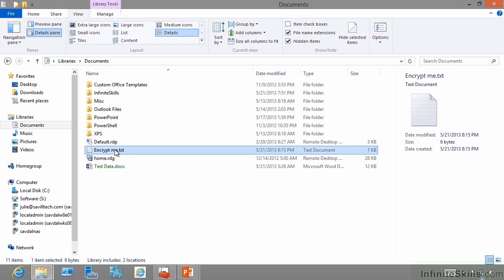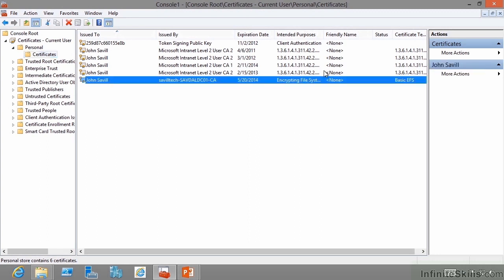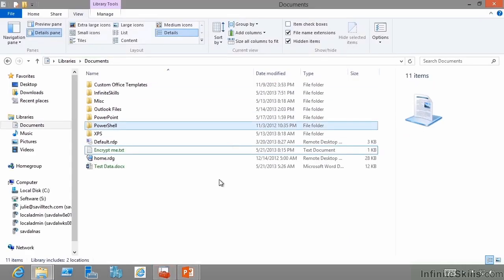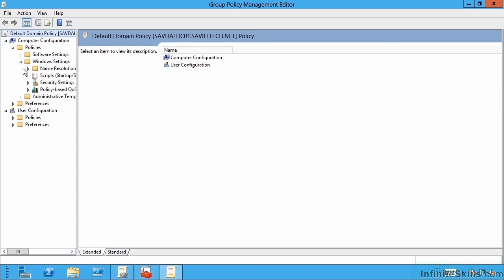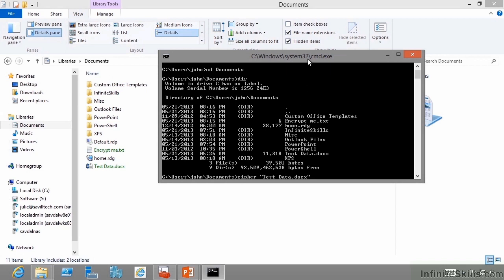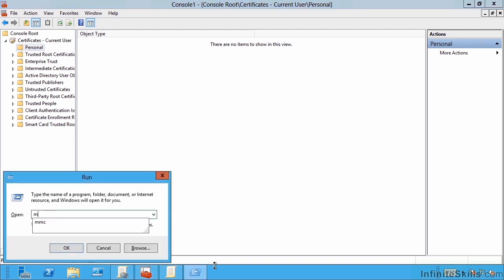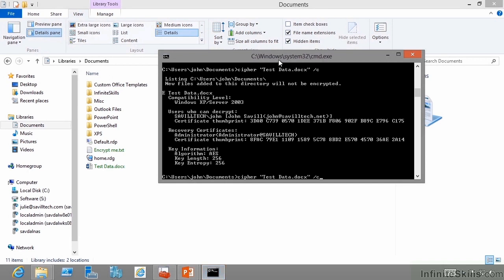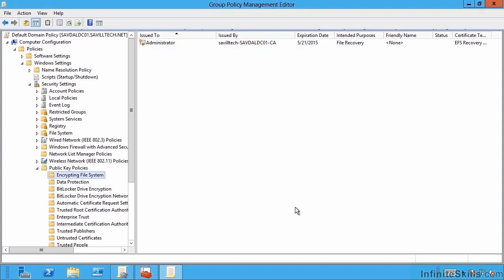Microsoft Windows Server 70-411 Tutorial | Enabling EFS In An Organization